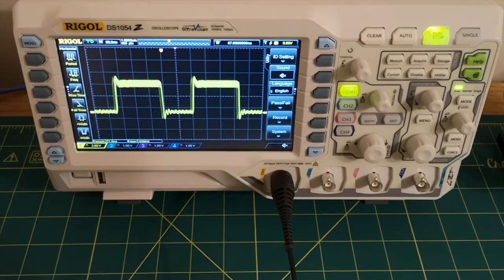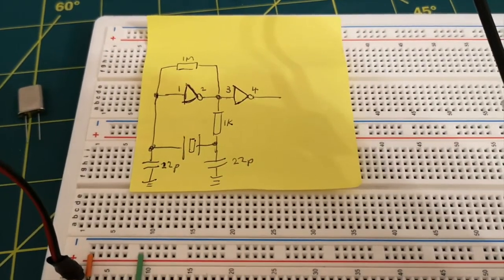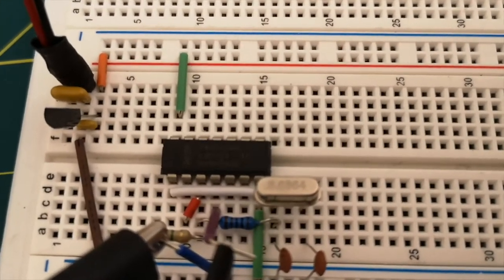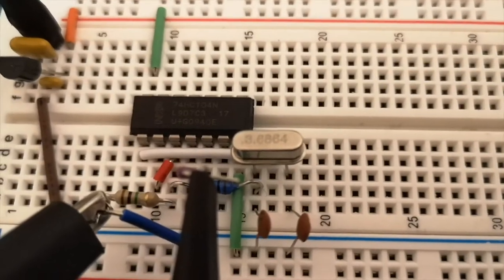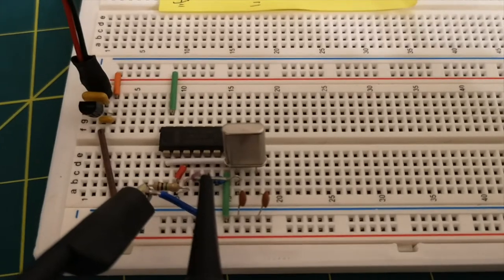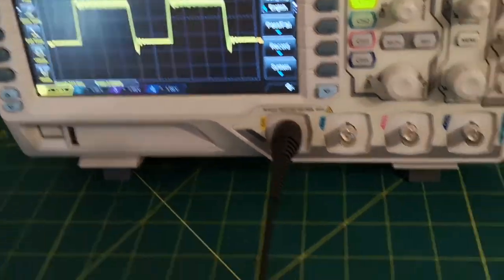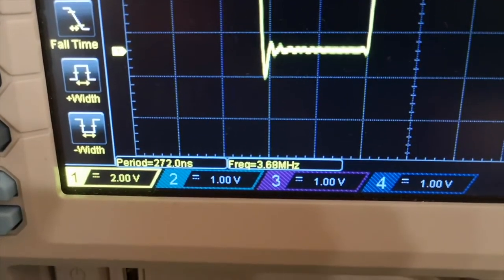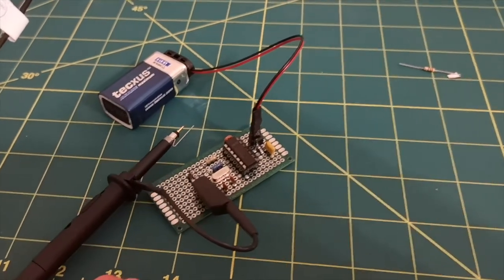74HCT04N Crystal Ocsillator Circuit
Here we take a look at a simple oscillator clock generator circuit using a 74HCT04N hex inverter chip. Starting on a breadboard I build the circuit and try two different frequency crystals. Viewing the waveforms on the oscilloscope we can see some issues.

Then moving on to a soldered version we clean up the waveform by making some adjustments. Finally, I demonstrate how much difference it makes to use a good probing technique.